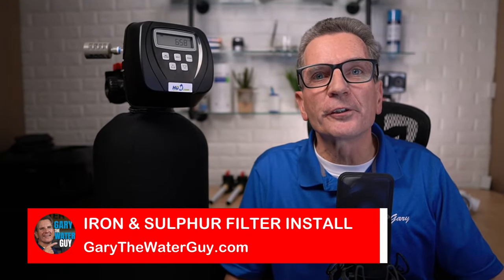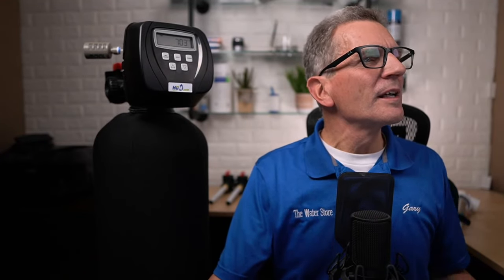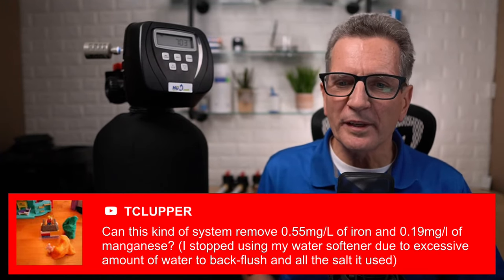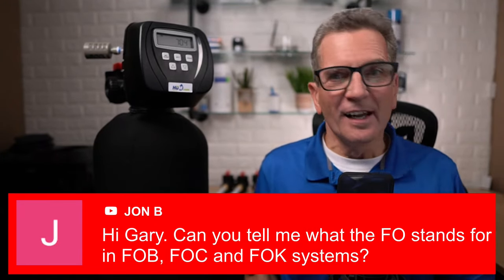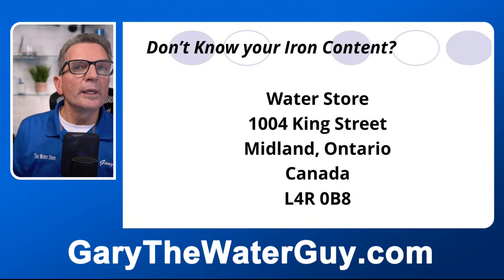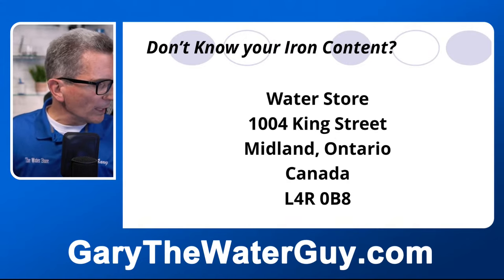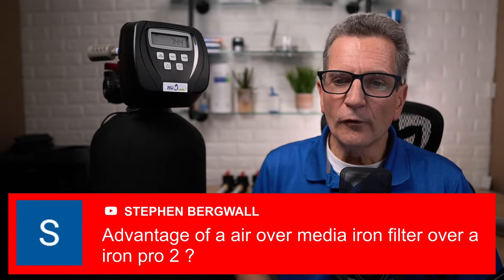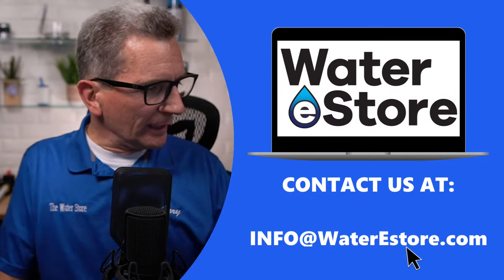Iron and Sulphur Filter INSTALLATION Tips, Tricks and DISASTERS Live Stream Event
Have you noticed that your air over media Clack WS1 Iron & Sulphur Filter has stopped removing the iron and sulphur from your water?  Those all too familiar iron stains and sulphur smells are back and they seem worse than ever!  Does this mean you need to scrap the whole system? Absolutely not!  You can service, clean out, repair and if needed rebuild your existing Clack WS1 Iron & Sulphur water filter system and I’m going to show you how, starting right now!
Hi I’m Gary the Water Guy and I simplify water filtration to help you conquer crappy water for your family!
This live stream video is for the DIY homeowner or plumber who is looking to learn how to repair and rebuild one of these Clack WS1 FOB, FOC or FOK air over media iron and sulphur filters for a fraction of the cost of replacement with new.
When these systems were introduced, they were a game changer compared to the chemical injection systems of old or the old two tank Air Birm Iron and Sulphur water filtration systems that used air injectors on the water line coming in from the well.  The technology they use is great, but they do need occasional service and replacement of parts and eventually need to be rebuilt.
By the way, these Clack WS1 Air over media systems are available from us as our HUM FOC, FOB and FOK chemical free iron and sulphur filters but the same basic systems are sold under other brand names like Nelson, Water Depot, Viqua, Excalibur and countless others.  The same parts and procedure applies to those systems as it does with ours. You can identify these air over media iron and sulphur filters by the tell-tale air in take on the top of the valve and these red, arrow shaped bypass valve handles as a Clack WS1 valve.  If yours isn’t a Clack Valve, the parts I suggest during this live stream will differ but the overall procedures are the same.  This procedure applies to both the 4 and 5 button Clack WS1 Valves.
These Clack WS1 FOB/C/K’s are very robust systems, and the basic, commercial grade components will last a very long time so a rebuild is definitely worthwhile!  So then why do they need a rebuild in the first place? If you aren’t sure how they work, I definitely suggest you check out my video, but basically air within the top of the tank oxidizes the iron out of your water and it becomes a thick paste, which looks like a partially thawed fudgcicle, and accumulates inside the tank until it gets backwashed out.  The problem is that iron, being a mineral creates abrasion and wear between the surfaces of the piston and seals and accumulates in other areas within the valve.
Clack WS! FOB, FOC, FOK and FON Rebuild Kits are
Click here for your next video on iron and sulphur water filtration and I’ll see you there!

2) LET’S CONNECT!

3) CONTACT!

4) SHOP!